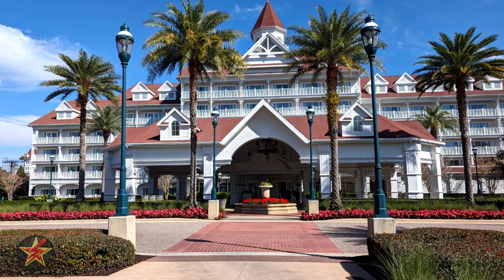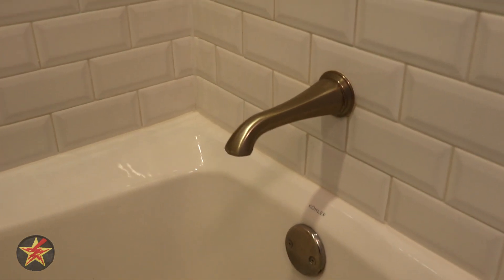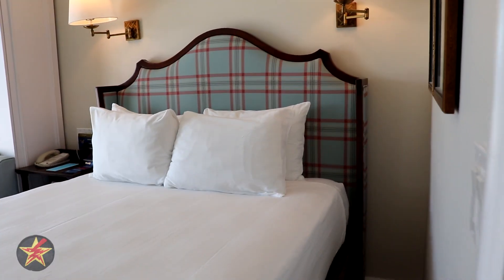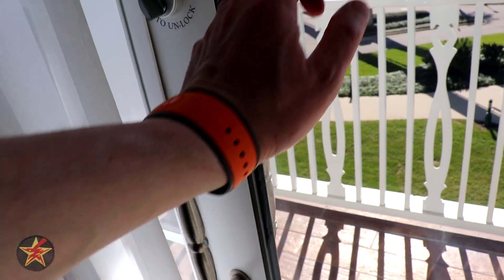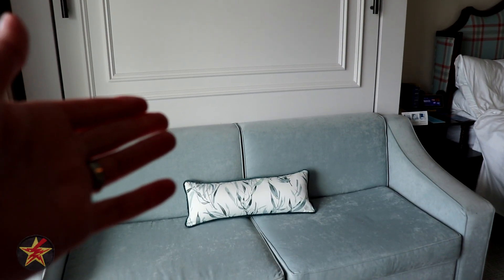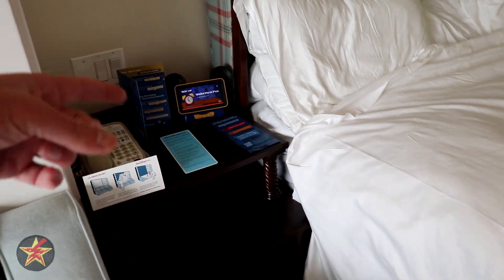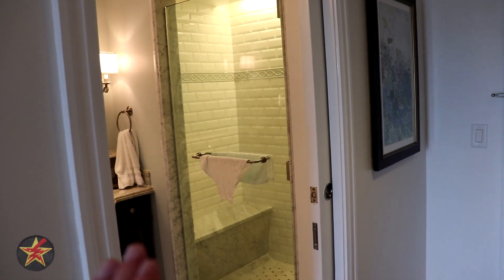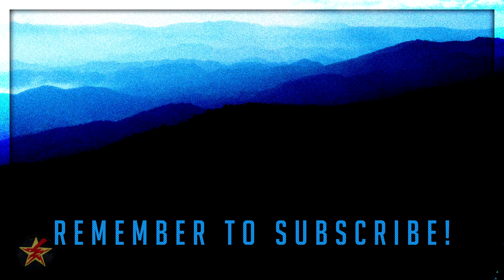Villas at Disney's Grand Floridian Resort & Spa (Deluxe Studio Tour) RM: 1328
After not coming to Disney World for 10 years I stayed 5 days at The Villas at Disney's Grand Floridian Resort & Spa in a Deluxe Studio.  This video will show how the room looks and its features.  I also talked about things that I liked and did not like about the room I got in particular.  So with any luck, you will find it helpful in some way.

Room Specs:
    1 queen-size bed, 1 queen-size Murphy bed, 1 pull-down bunk-size bed
    Kitchenette
    Small refrigerator
    Wet bar
    Flat panel TV and Blu-ray™ player
    Full bathroom with separate tub and shower
    Private porch or balcony